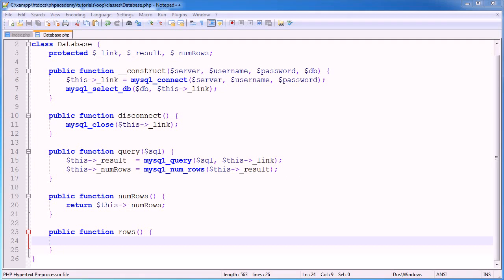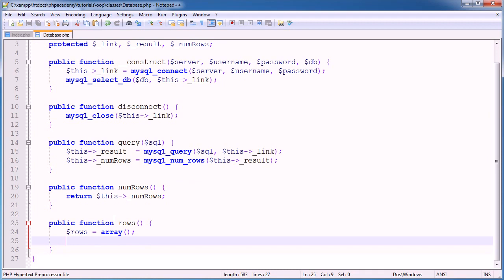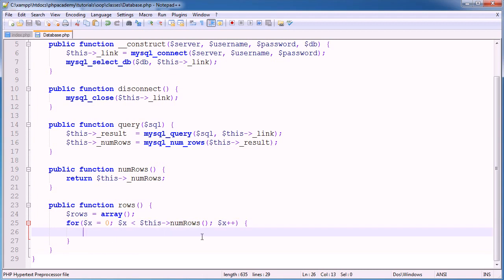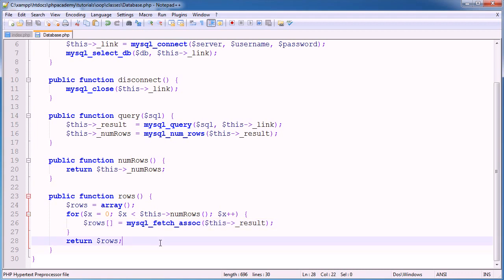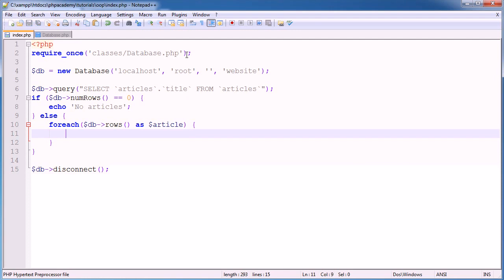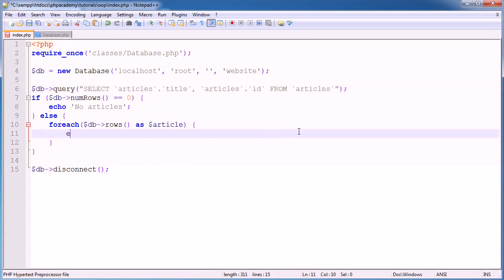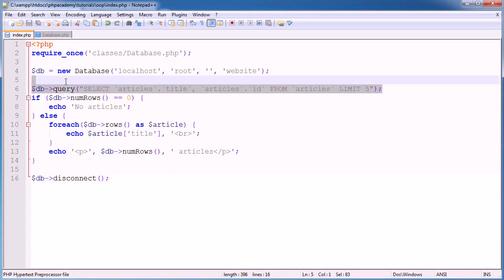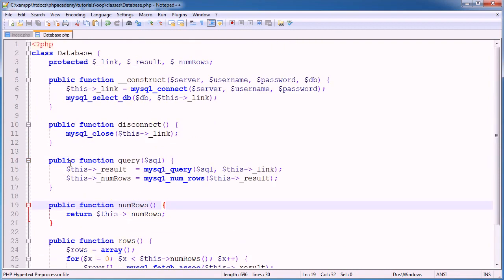PHP OOP 234 MySQL Database Example Part 3